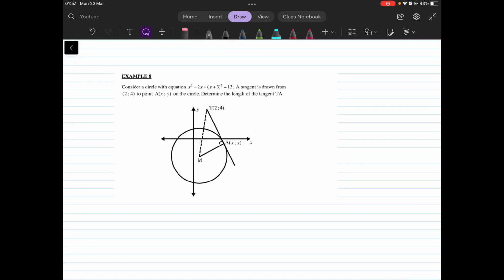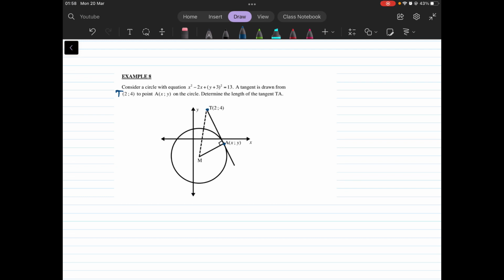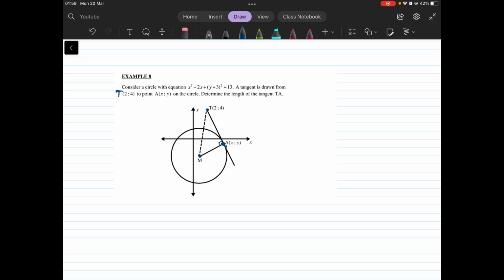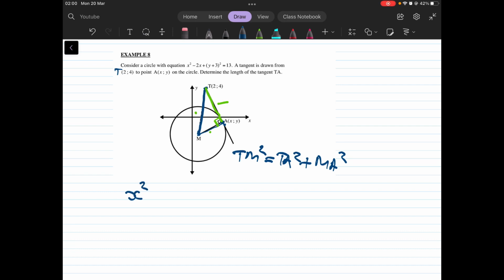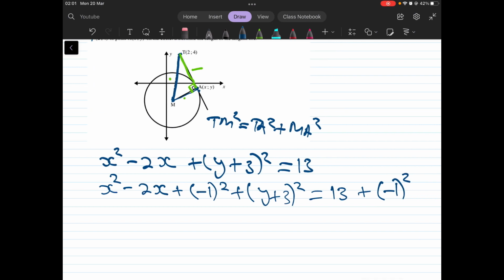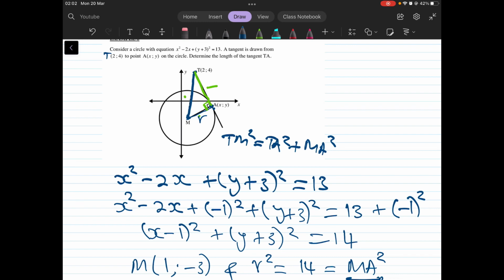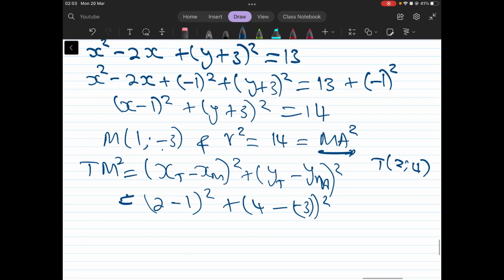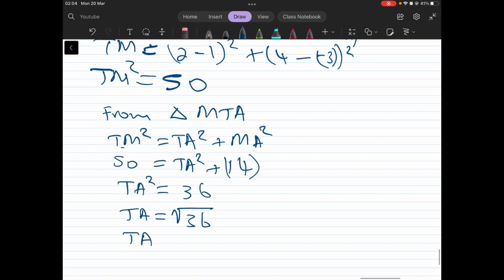Determining the length of a tangent to a circle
This video teaches how you can determine the length of a tangent to a circle.